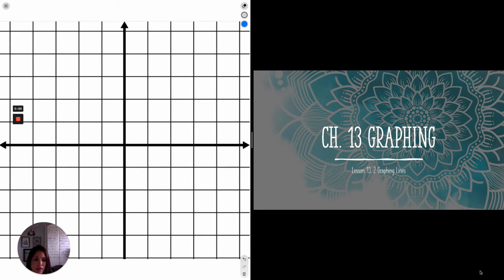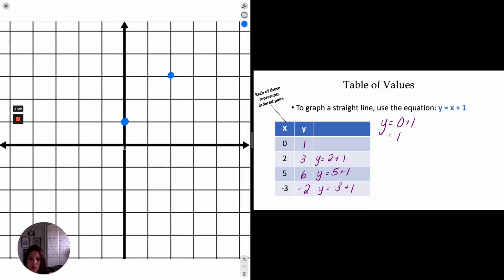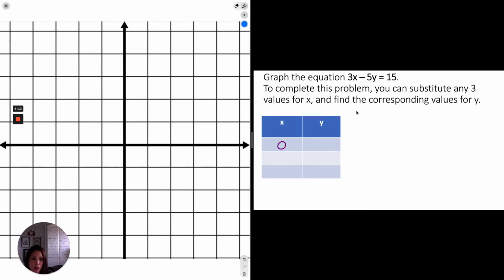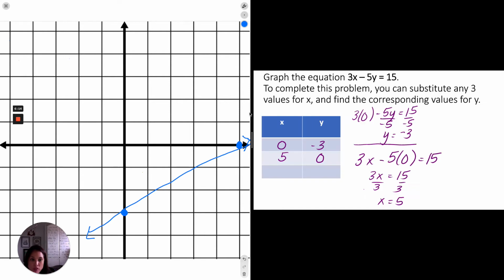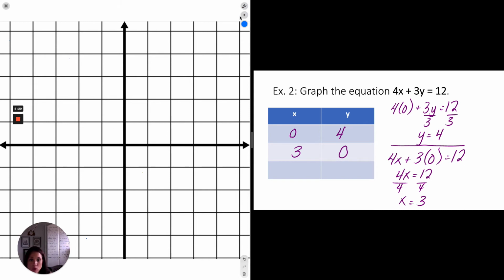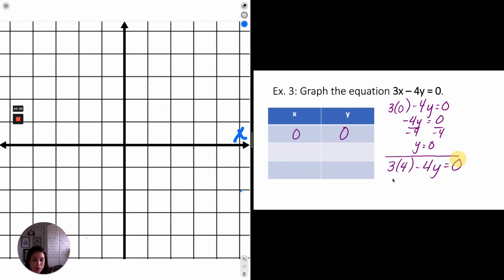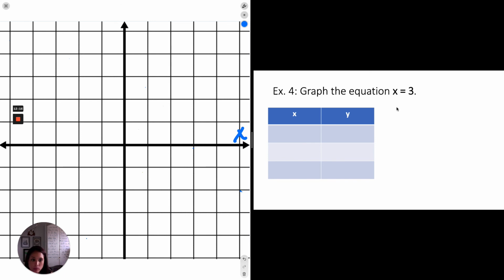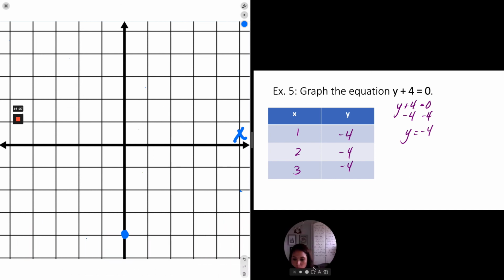Lesson 13.2 Graphing Lines